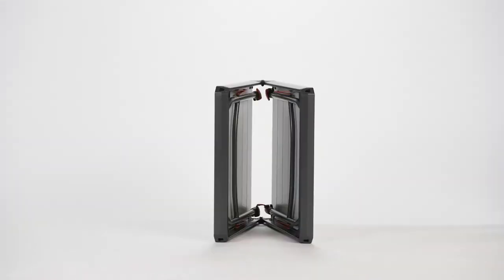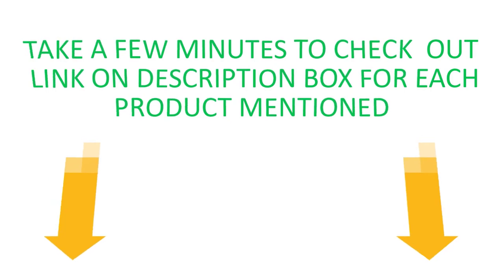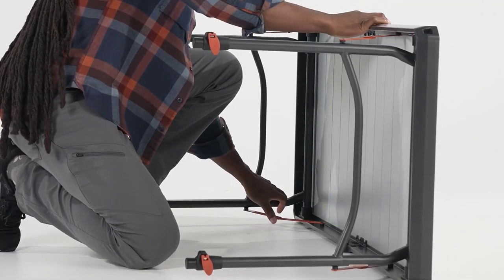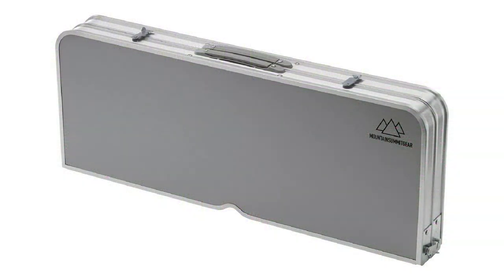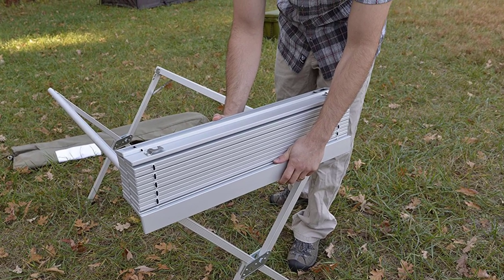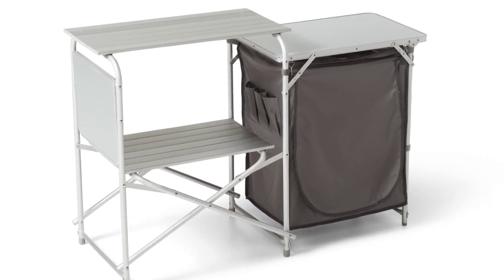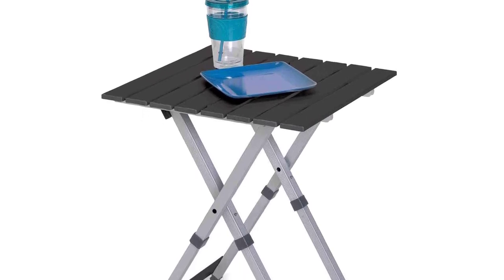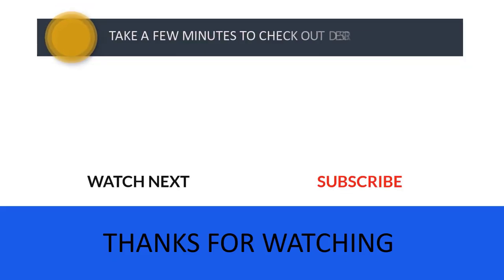Camp Like a Pro! Your Outdoor Adventures With 5 Best Camping Tables!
There are a lot of different factors that analyses go into making the perfect decision for choose best camping table. With so many different table on the market, it can be hard to know which table is best for camping.

TOP 2 🔥⇩⇩⇩ :: Mountain Aluminum Folding Table
TOP 3 🔥 ⇩⇩⇩ :: ALPS Mountaineering Dining Table
 TOP 4 🔥 ⇩⇩⇩ ::  Mountain Deluxe Kitchen Table
TOP 5 🔥 ⇩⇩⇩ :: GCI Outdoor Camp Table
👉 TOP 5 CAMPING GEAR & GADGETS HERE : ⇩⇩⇩ 🔗 ⇩⇩⇩

👉 Why you should buy this product?
✅   QUALITY FULL PRODUCT
✅  REASONABLE  PRICE  SAVE (20%-50%)
✅  BEST  SELLING PRODUCT
✅  AT  LEAST 20K+ 5 STAR RATINGS
✅  BEST CUSTOMER SATISFACTION

I only use Seller content want to introduce these  product to the whole world and help to selling this product on customer.

✅ OTHER CONTANT MATARIAL – PRODUCT SELLER